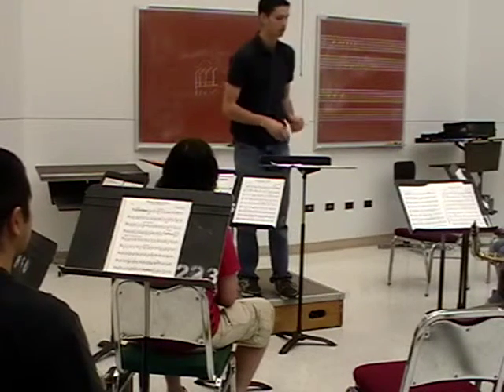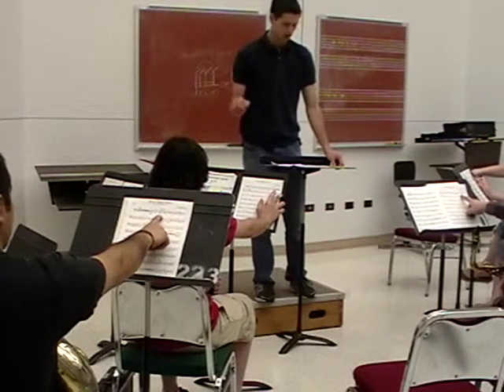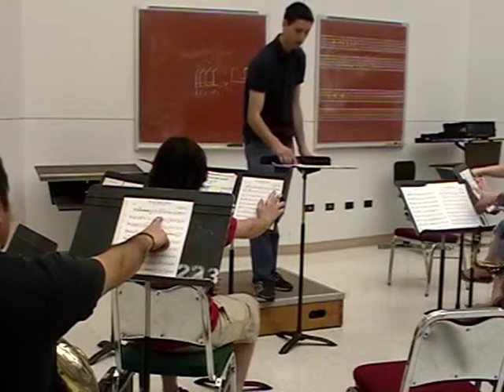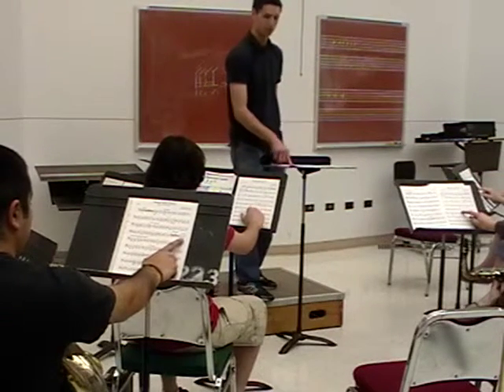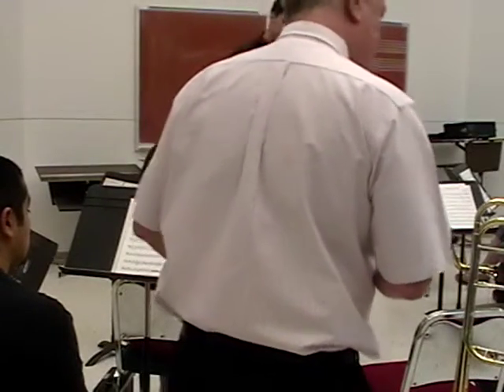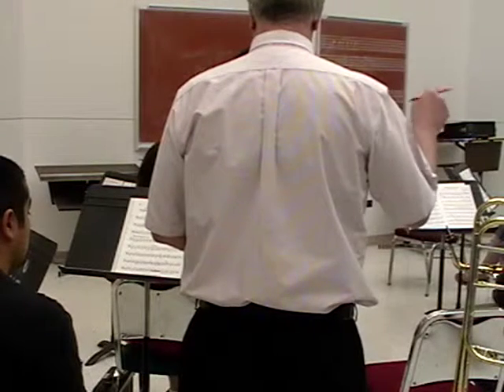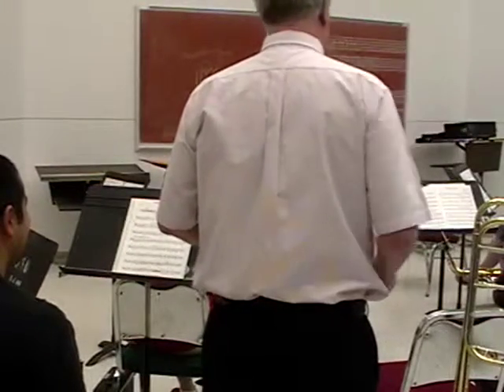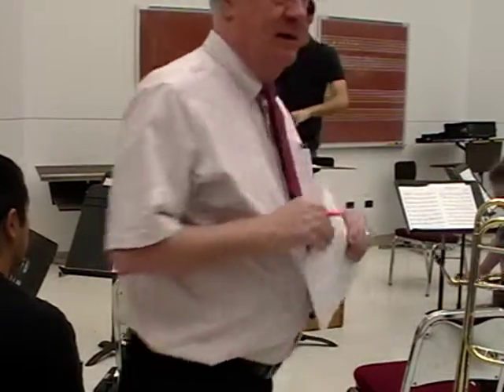Cody's Practicum Lesson